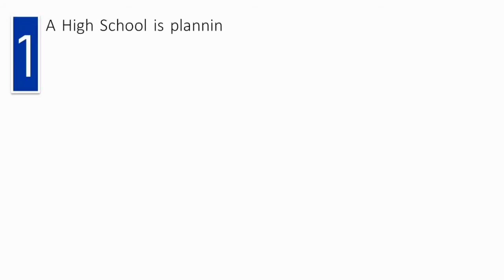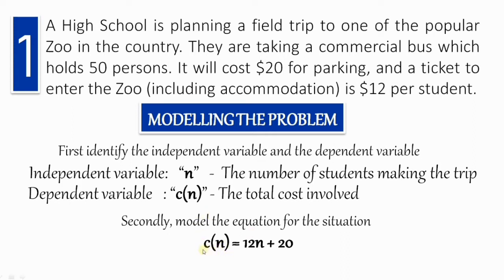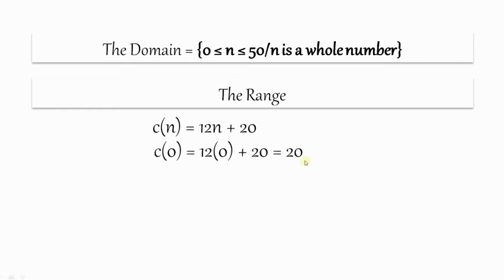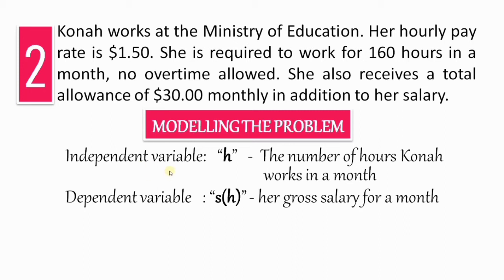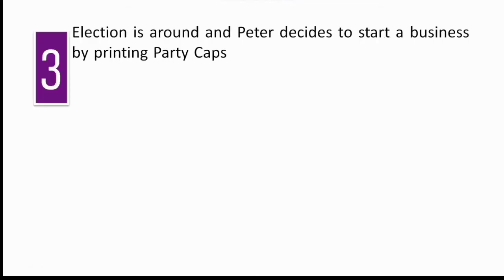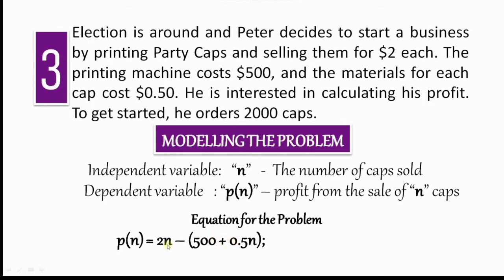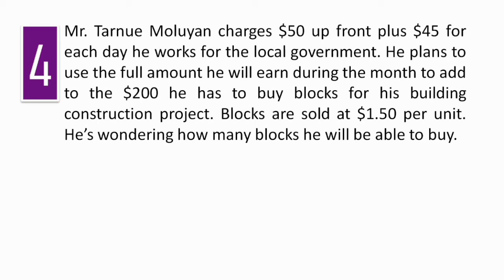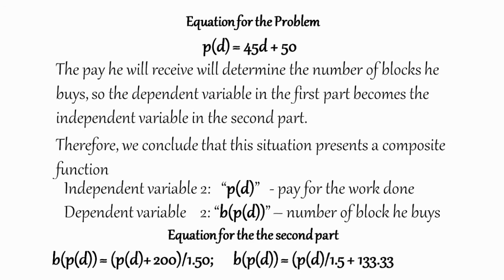Application of Function in Real Life Situations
In this video, I give real life instances where I used the concept of function to model simple Mathematical equations to represent the Situations. It clearly explained how simple and complex real life problems/situations can be modelled into simple Mathematical equations for easy understanding and manipulations when variables change.